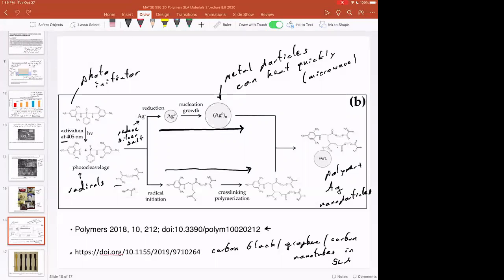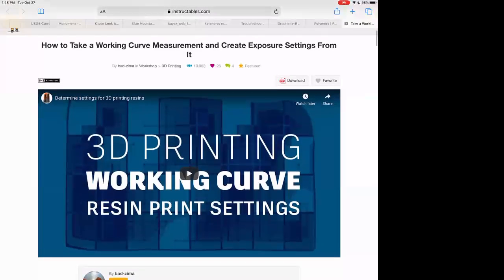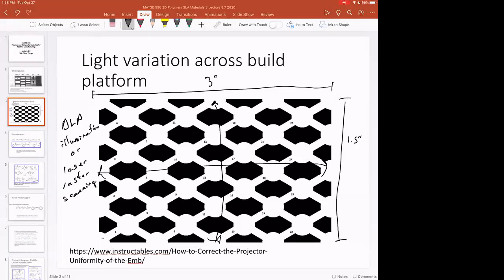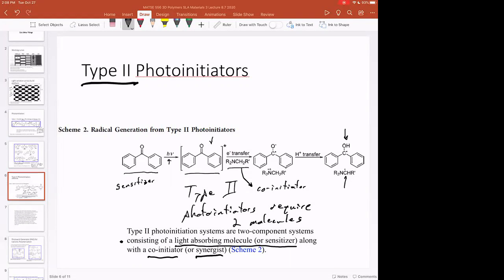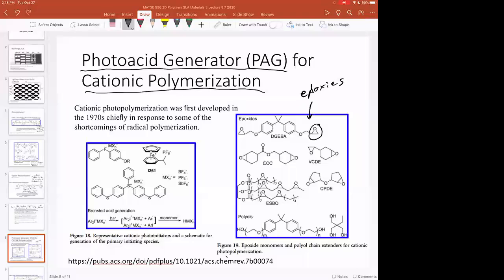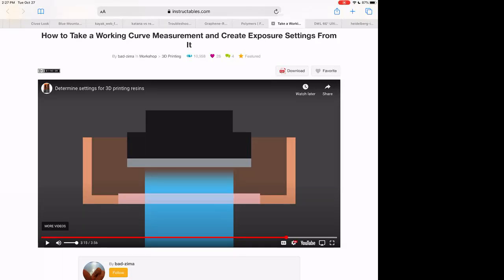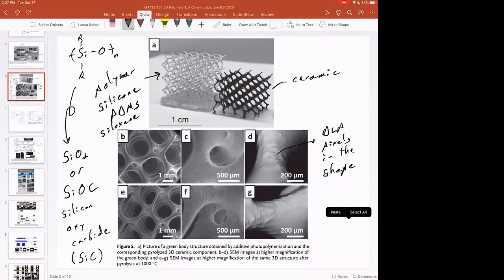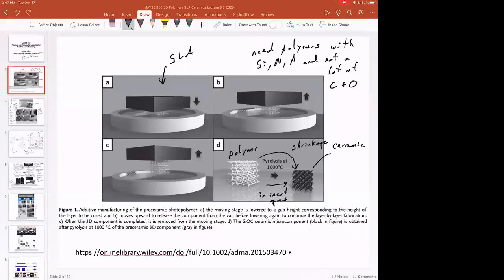MATSE 556 Oct 27